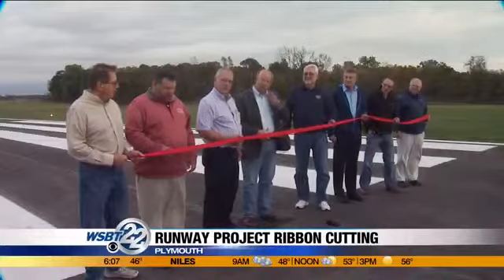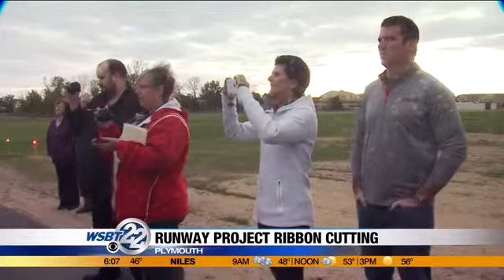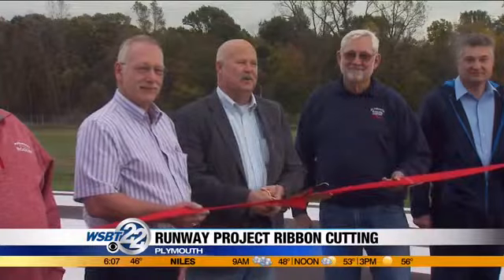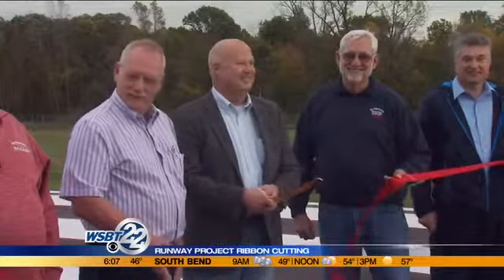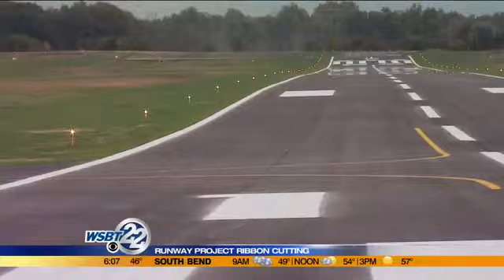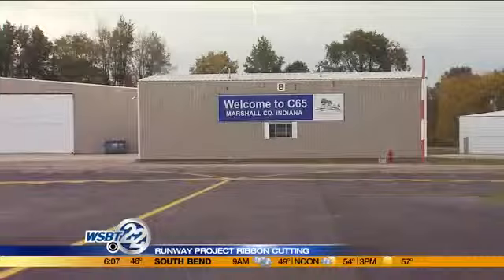Ribbon cutting held for Plymouth Airport runway project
This morning we're getting a look at a just-completed project at the Plymouth Airport. _________________